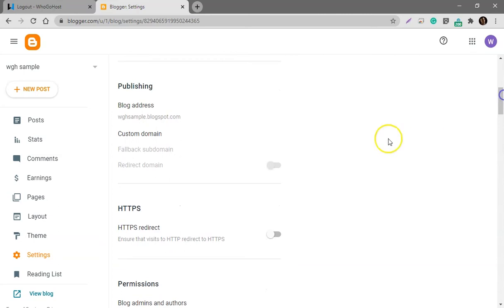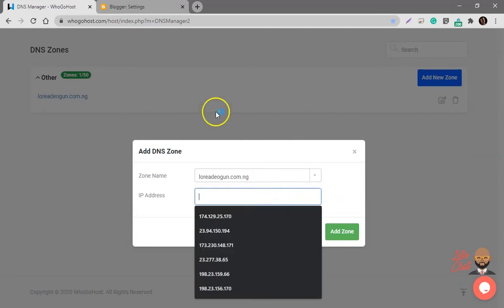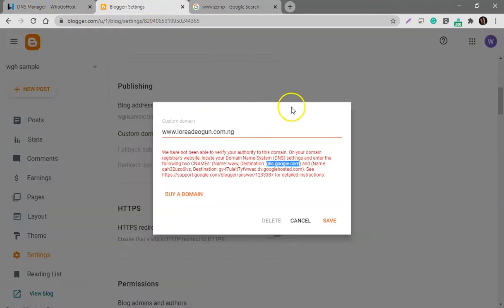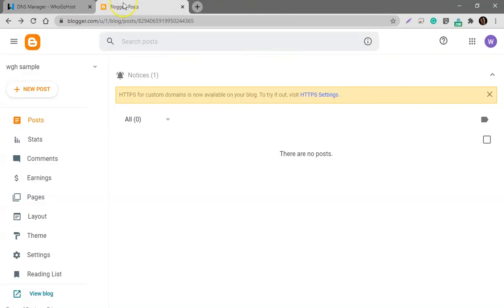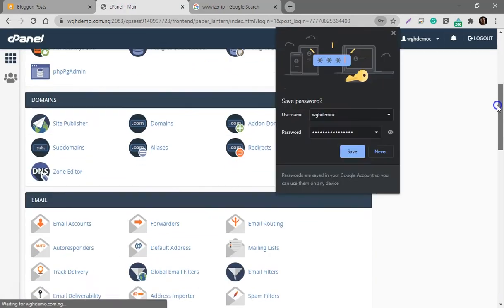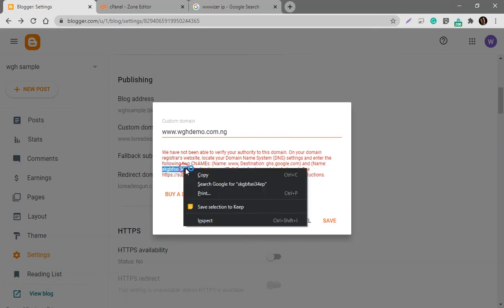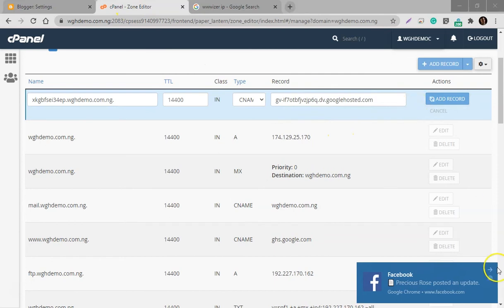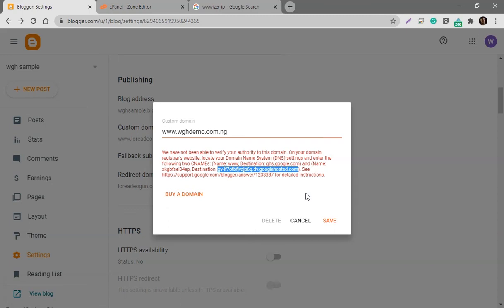How to map domain to blogspot